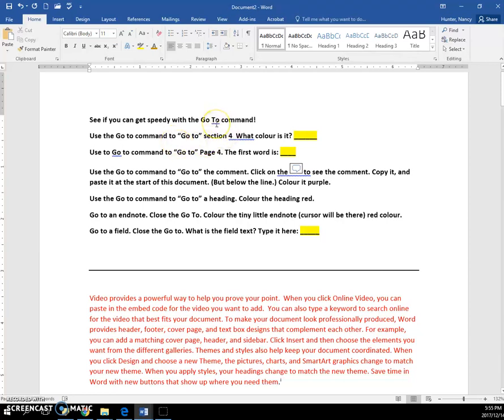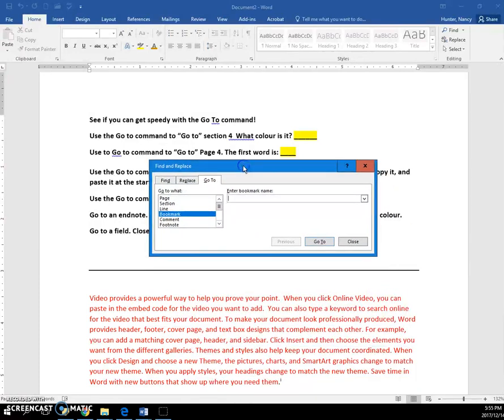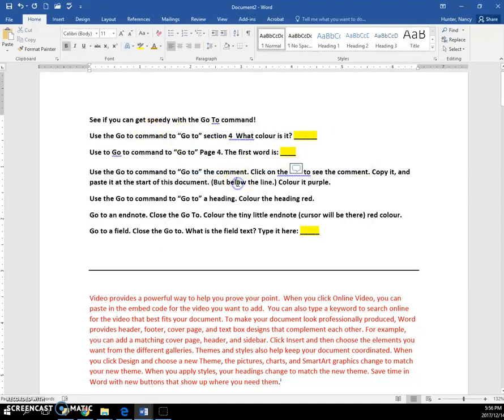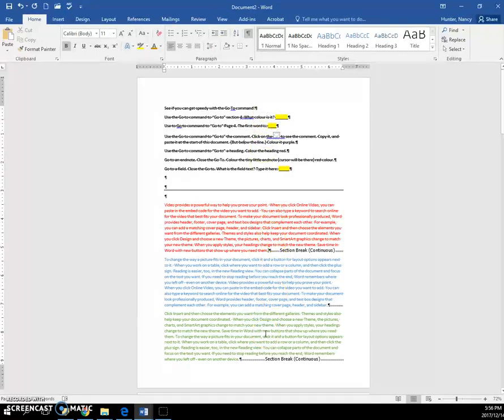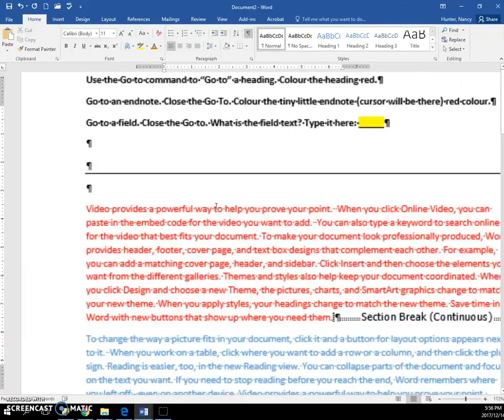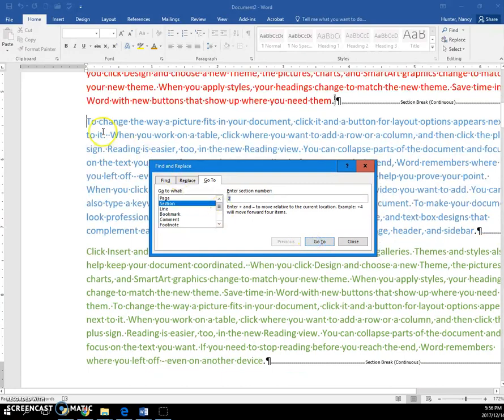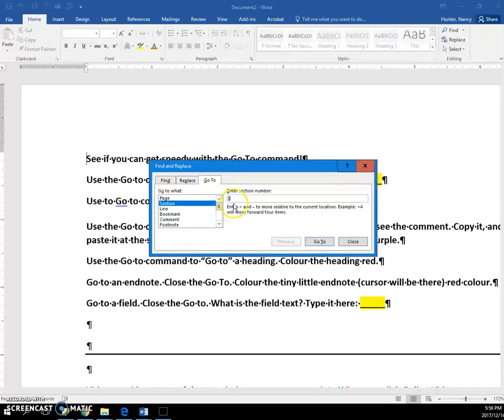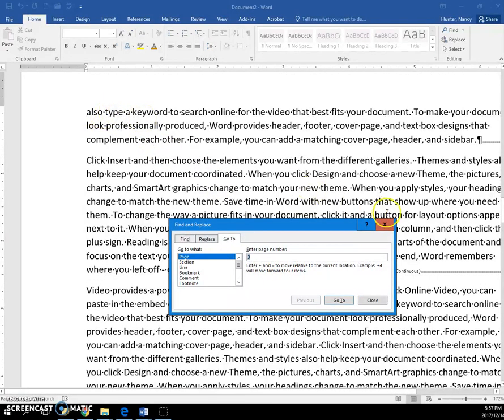2 Go To command